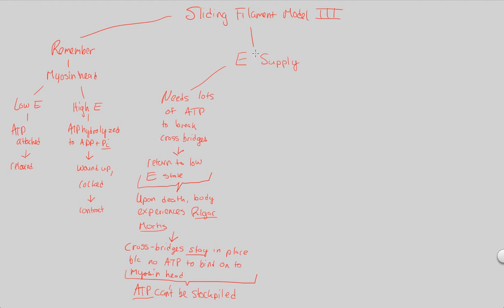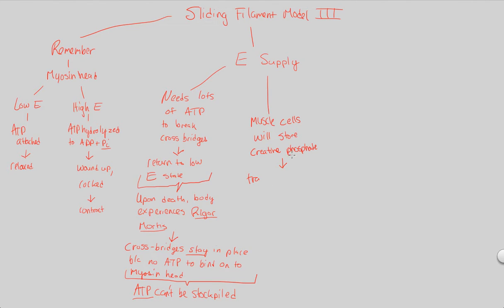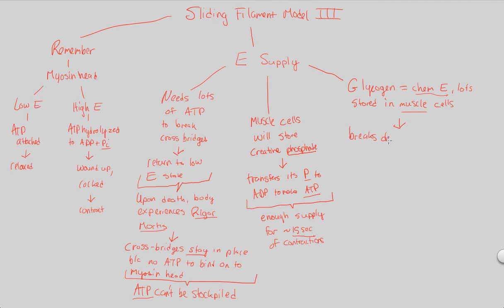Musculoskeletal System - Sliding Filament Model III (Part 2) | BIALIGY.com